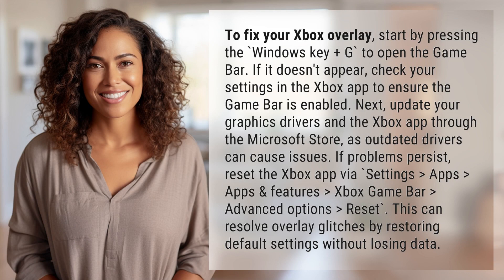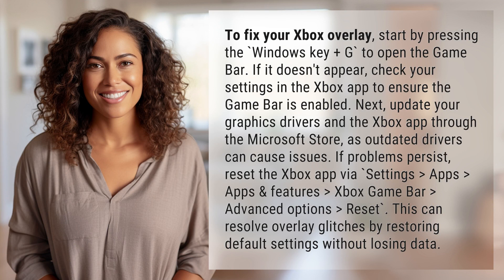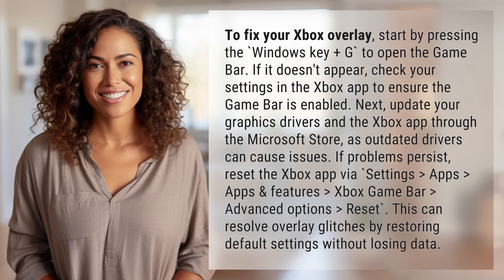How do I fix my Xbox overlay?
Fixing Xbox Overlay Glitches: Quick Solutions 👉 Xbox Overlay Fixes 👉 Learn how to quickly troubleshoot and fix Xbox overlay glitches on your PC. Follow these steps to ensure your Game Bar is enabled, update drivers, and reset the Xbox app for a seamless gaming experience.

Laura S. Harris (2024, March 5.) How do I fix my Xbox overlay?
    🌐 AskAbout.video